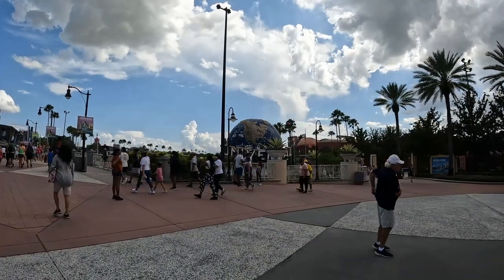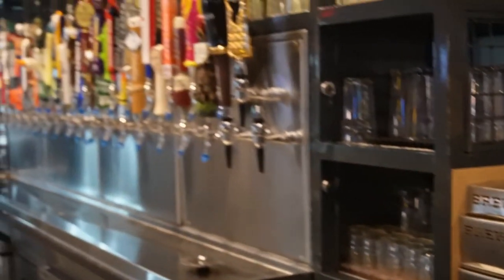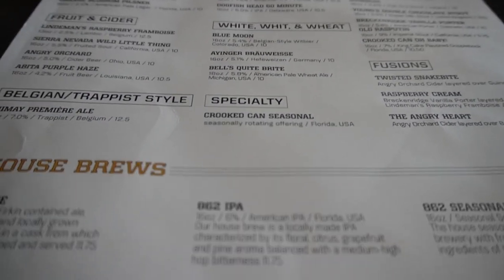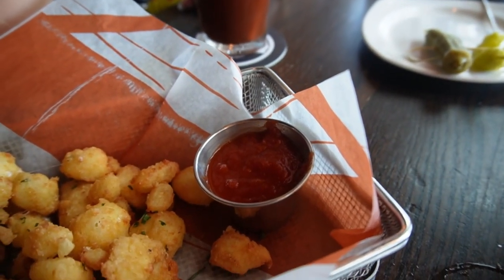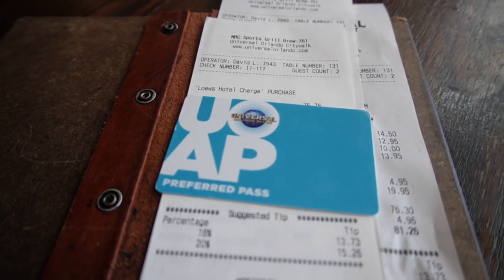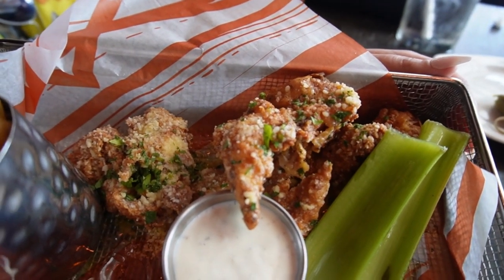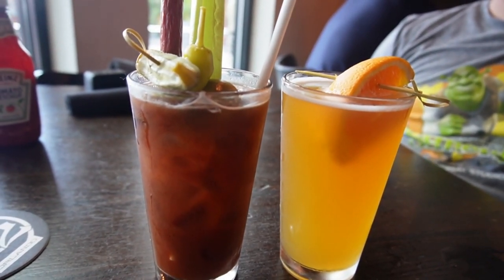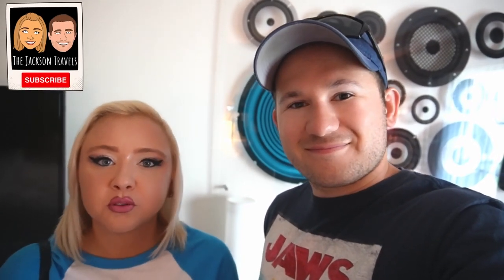NBC Sports Grill & Brew at Universal Orlando's City Walk: FULL Tour & Review | 2023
Come along as we visit the NBC Sports Grill & Brew at Universal Orlando's City Walk: Universal's very own sports bar. We take a look around this sport's lovers paradise that has over 30 draft beers, nearly 100 HD screens (with sports coverage, of course) and is always the hang out for NBC Sports programs. Is this classic hangout really worth visiting? Find out today!

--- CHAPTERS ---
0:00 - Intro
0:32 - Overview
0:45 - Check In & Look Around
1:23 - Menu & Selections
2:46 - Bloody Mary & Blue Moon
3:12 - Wisconsin Cheese Curd Bites
3:37 - Fish Tacos & Boneless Wings
4:29 - Final Thoughts & Review

--- Our Gear ---
Sony Alpha ZV-E10
Tiffen 405UVP 40.5mm UV Protection Filter
GoPro HERO10 Black
BOYA MM1+
KAKA Sling Bag
Shure SM58
Behringer XM8500
SanDisk 256GB Extreme microSDXC
AMD Ryzen 9 5900X
MSI MPG X570
WD BLACK 2TB SN750
"Adding a Small Town Touch Wherever We go!"

Also, please be sure to Like and Follow our other Social Media Accounts so you never miss out on new content!